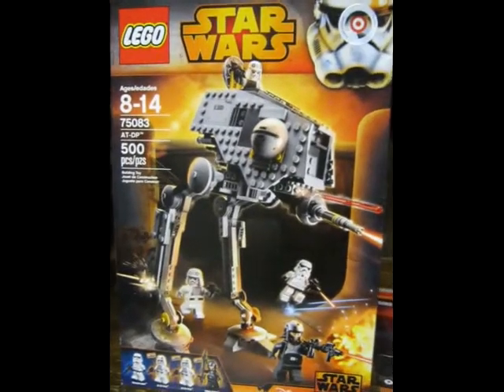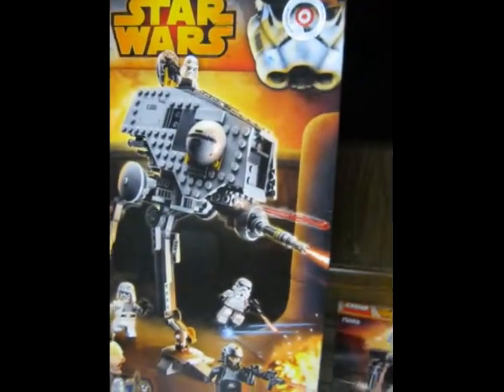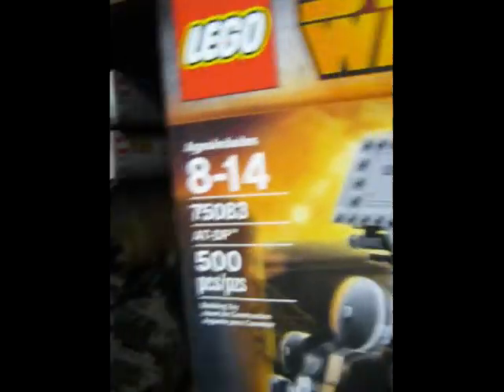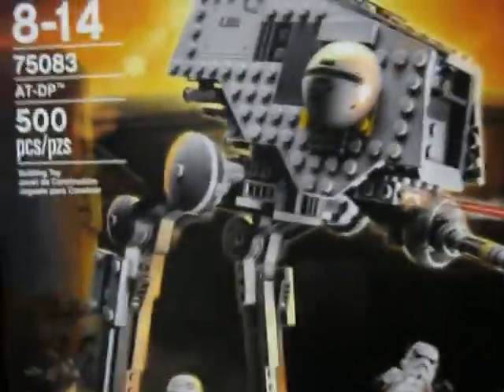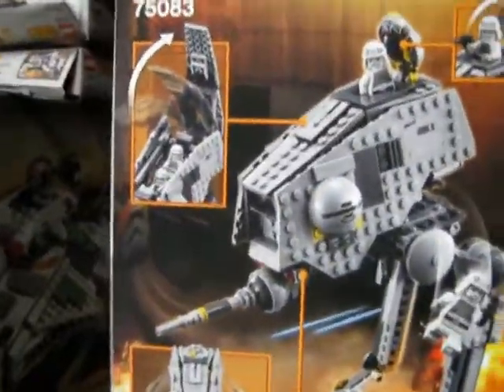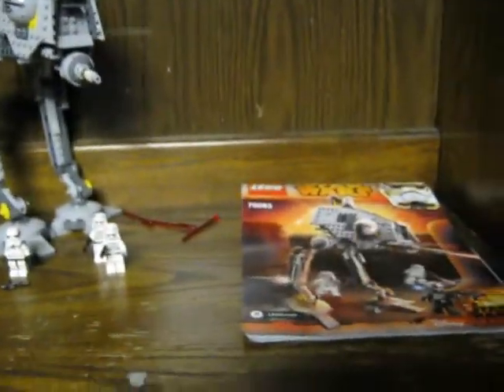20th VIDEO / 200 VIEWS SPECIAL !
MY 20th VIDEO / 200 VIEWS SPECIAL !